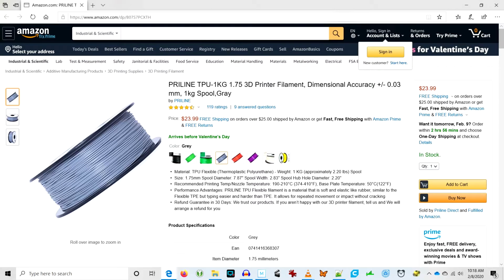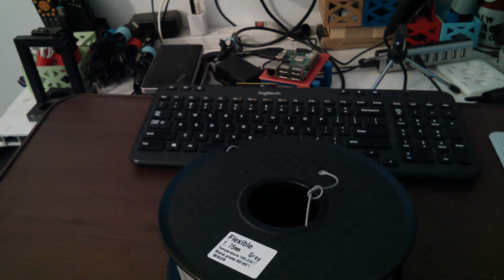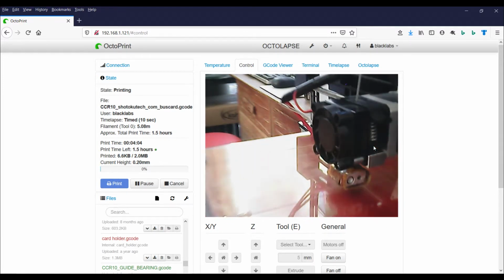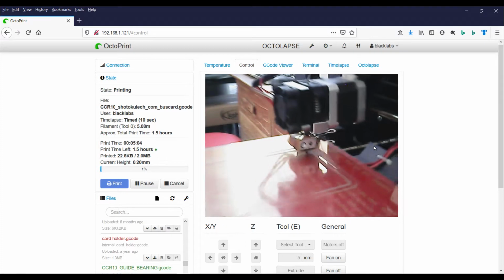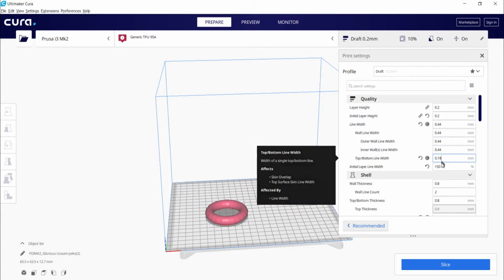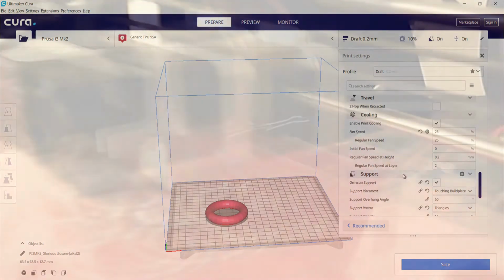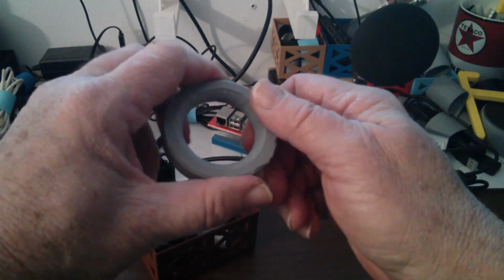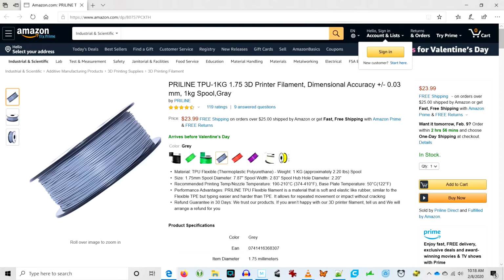PRILINE Gray TPU 3D Printer Filament is Soft and Flexible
PRILINE Gray TPU 3D Printer Filament is Soft and Flexible. Believe it or not, that makes it difficult to print with. See how I work around this to get the results I want. Perhaps it can be used to print gaskets, seals, tires for model vehicles, maybe even some cosplay applications?
3D printing playlist on the ShotokuTech YouTube Channel:
PRILINE TPU-1KG 1.75 3D Printer Filament, Dimensional Accuracy +/- 0.03 mm, 1kg Spool,Gray